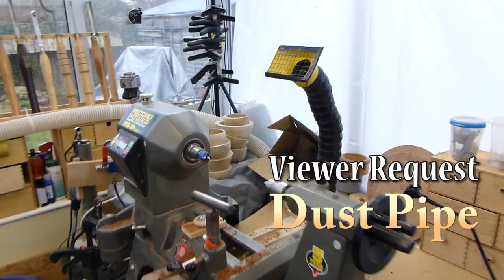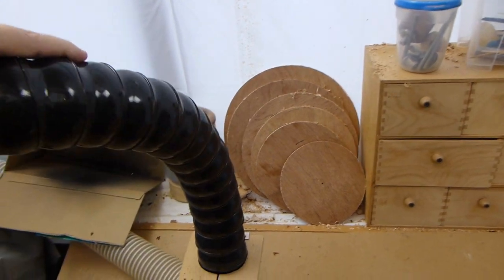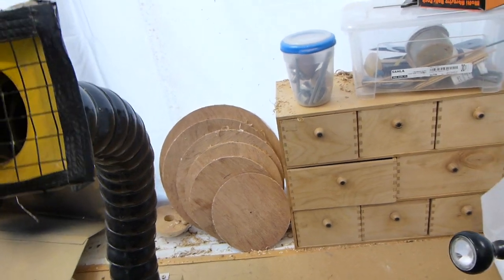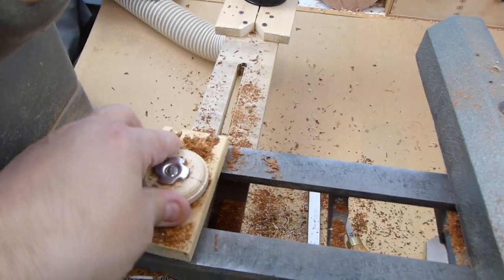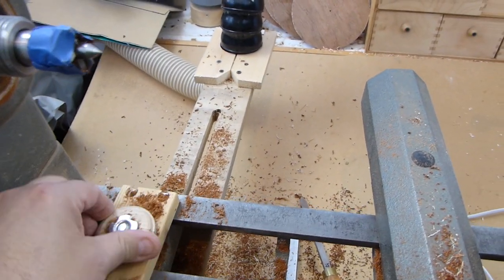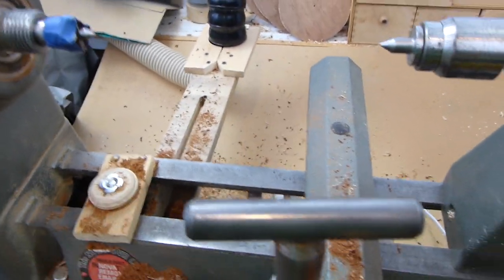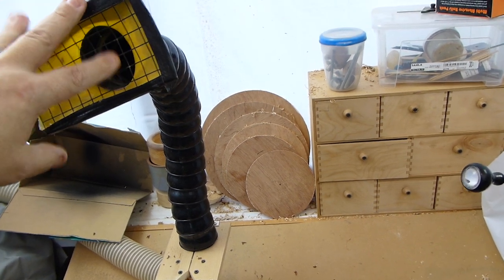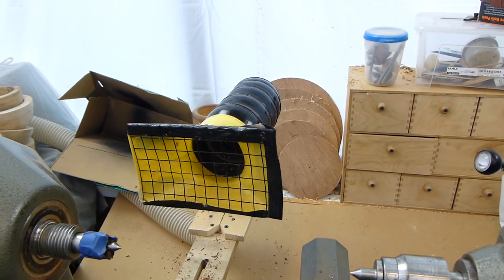Viewer Request: Lathe Dust Collection Pipe - Woodturning - Tom Stratton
After numerous viewer requests this is a quick look at the flexible dust pipe I use at the lathe...

** Update **  After only an hour a user (ChickenGuru4) has successfully identified that this is part of a product group called Loc-Line and is stocked by Lee Valley Tools and Peachtree Tools (amongst others) in the USA:

I'll try and get a little discussion going on the Facebook group 'Woodchuckers'

Mention of trade names or commercial products does not constitute endorsement by The Acolyte Turner (Tom Stratton) except where explicitly stated.  All brand and product names are trademarks or registered trademarks of their respective companies and are hereby acknowledged.